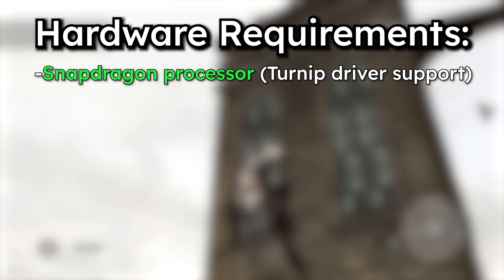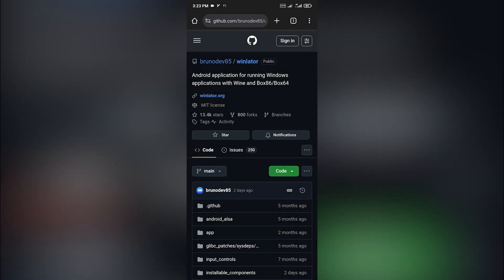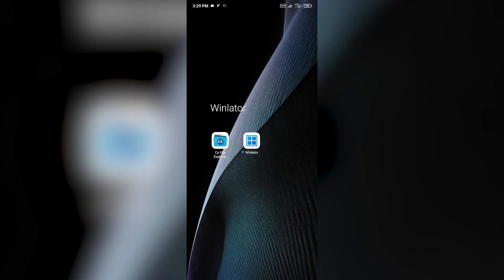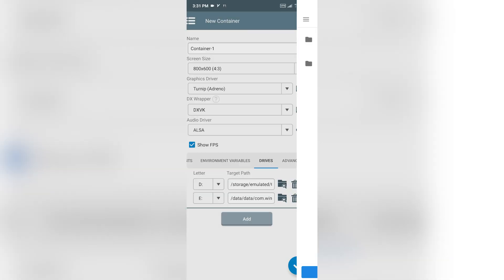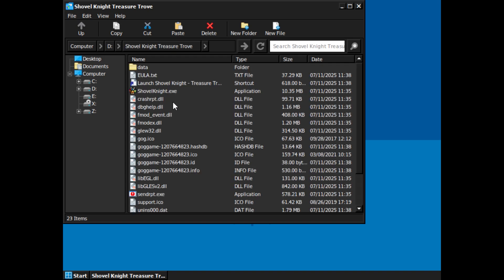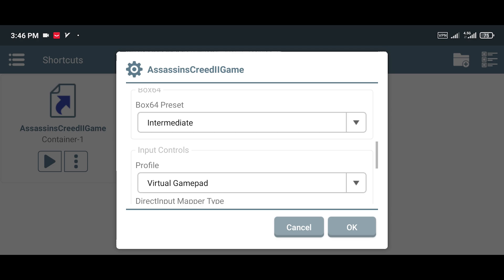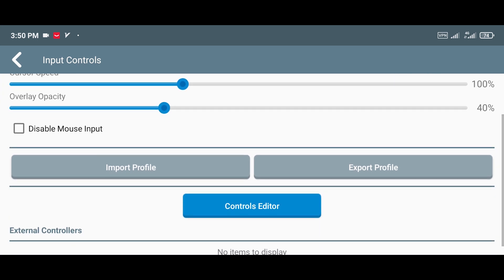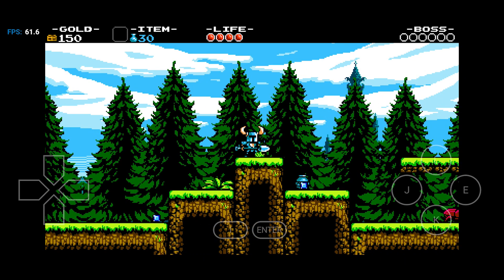How to Run PC Games on Android with Winlator 2025 Guide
Want to play your favorite Windows games on Android? In this full Winlator tutorial, I’ll show you step-by-step how to install, set up, and optimize Winlator — the best Windows emulator for Android in 2025.

✅ Works on low-end and high-end phones
✅ Easy setup with real gameplay examples (Assassin's Creed II, Shovel Knight)
✅ Custom controller setup and performance tips included

🎮 Tested on Snapdragon 730 (Adreno 618 GPU)
💬 Let me know what games you’re trying in the comments!

Chapters:
00:00 What to Know
02:03 Downlaod & Install Winlator
02:50 Directory of the windows games
3:30 How to Make A Container
5:28 How to Add Games
6:52 DirectX & .NET Setup  (Wine Gecko & Mono)
7:31 Shortcuts Tab and Settings
8:08 Touch Controls & Controller Setup
10:11 Ready-Made Control Profiles
10:59 Something Unexpected Happened… And It Affects You Too